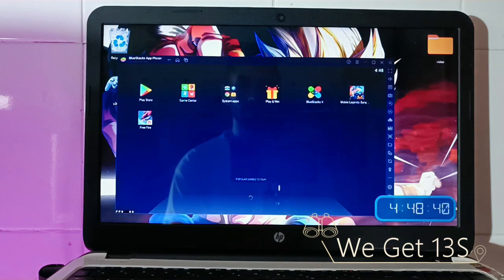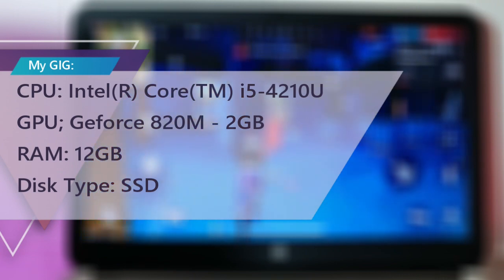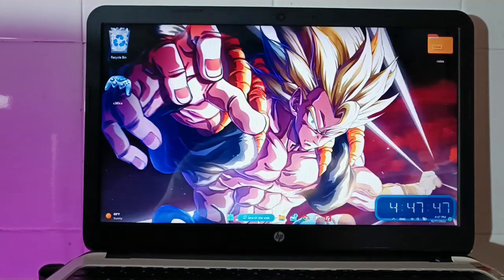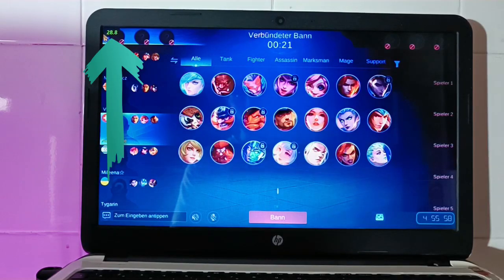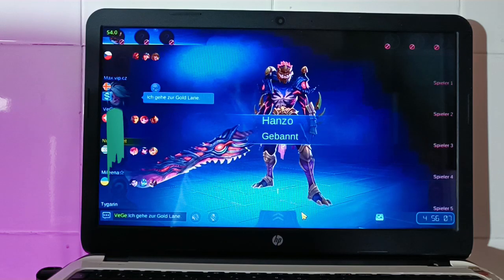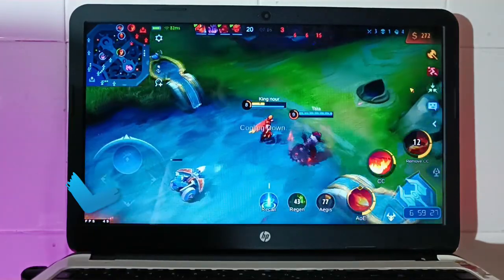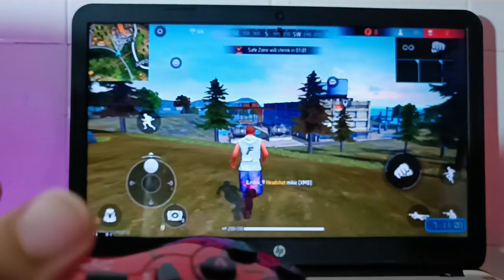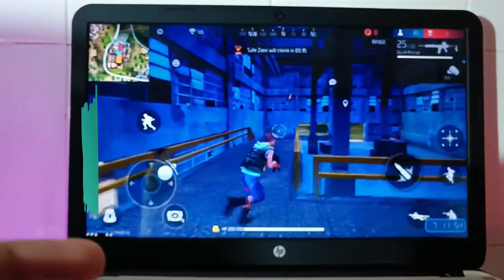LDPlayer VS BlueStacks Android Emulator - which is best for freefire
In this comparison, we'll be comparing the LDPlayer and BlueStacks Android Emulators. Which one is better for free fire?

Both LDPlayer and BlueStacks Android Emulators provide an excellent experience when it comes to playing games on your Android device. However, there are a few differences between them that we'll be exploring in this comparison. So whether you're a gamer or not, I recommend watching this video to find out which Android emulator is best for you!

⭕️All You Need:
✅Bluetooth Gamepads
✨Let's Be Friends:
✅🔧Best Settings For Bluestack 5 On All Games - Make It Work With 1000% Speed Up - Free Fire Test